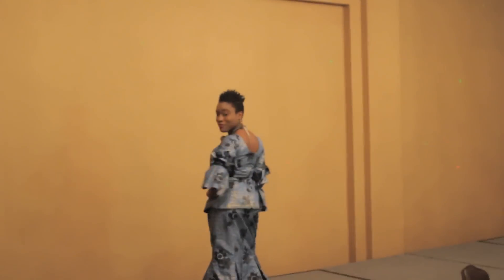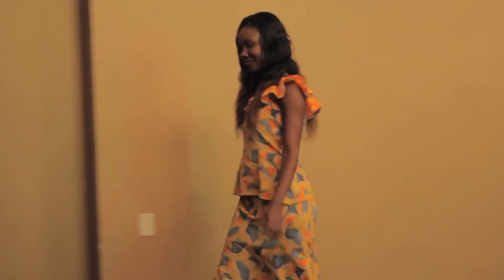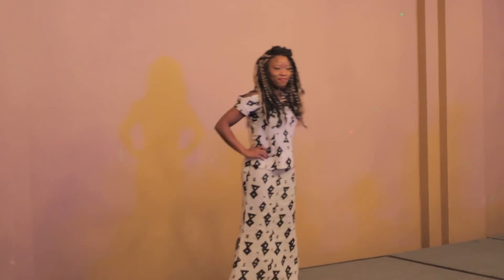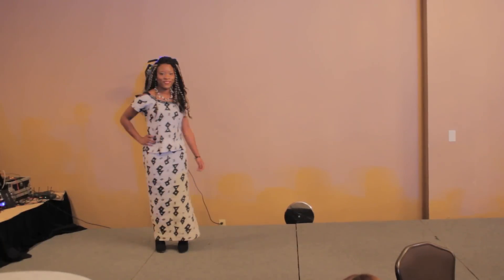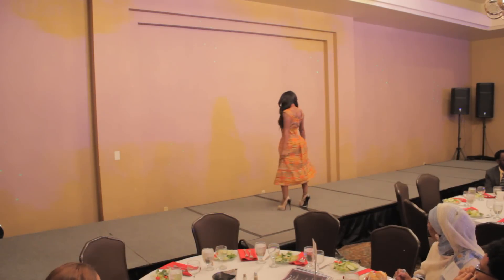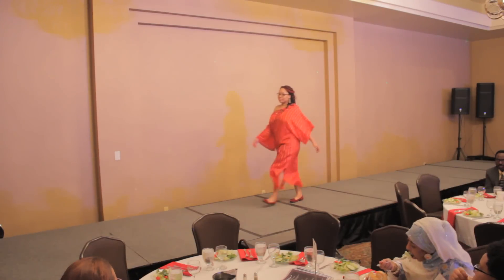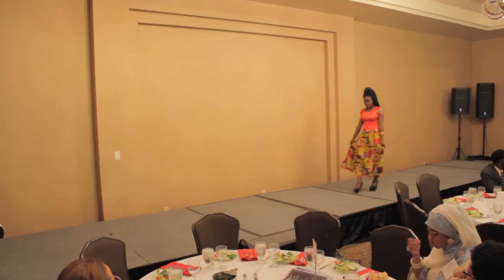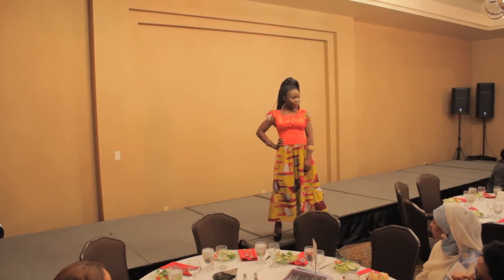AIS Dinner Fashion Session Part I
Part I of the African Fashion Show at the 2013 AIS African Community Appreciation & Awards Dinner, held on Friday November 15, 2013, at the Minneapolis Boulevard Hotel's Grand Room, formerly the Crowne Plaza (2200 Freeway Blvd., Brooklyn Center, MN 55430).